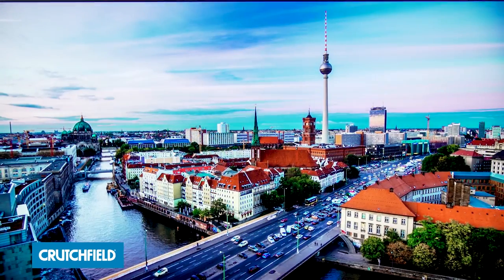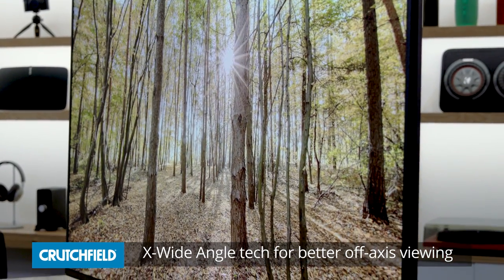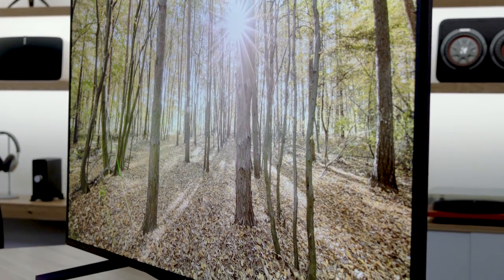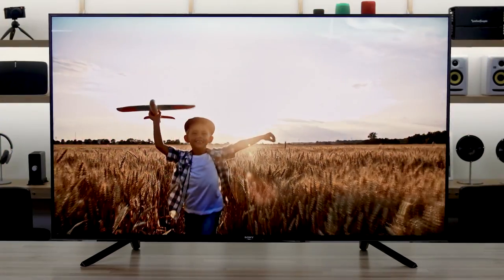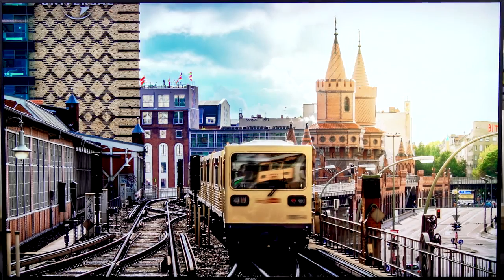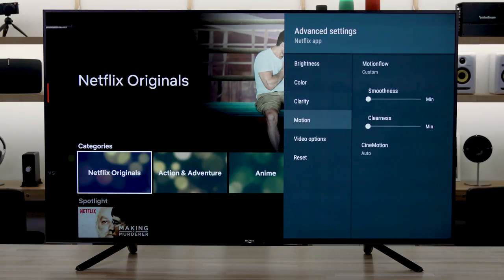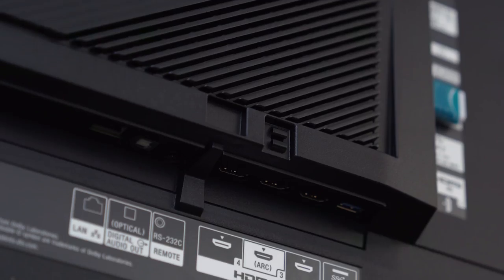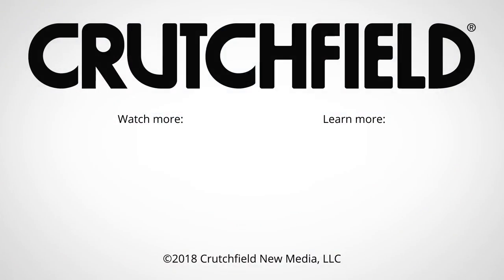Sony MASTER Series Z9F 4K Ultra HD TV | Crutchfield video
Sony's flagship LED-LCD 4K TVs feature their Picture Processor X1™ Ultimate, the most powerful TV processor they've developed to date. With so much power under the hood, Sony can deliver their most lifelike and stunning picture yet.